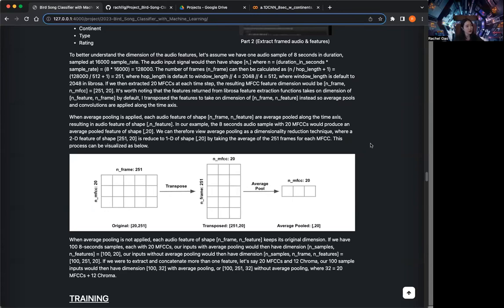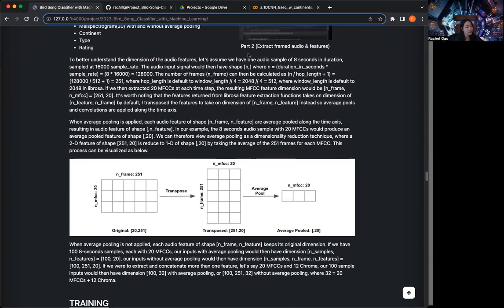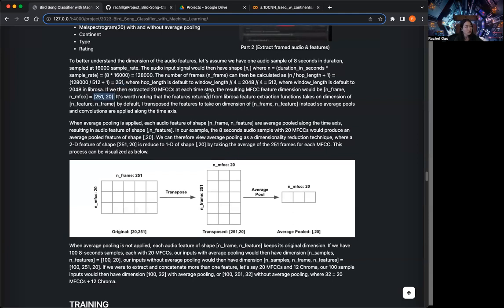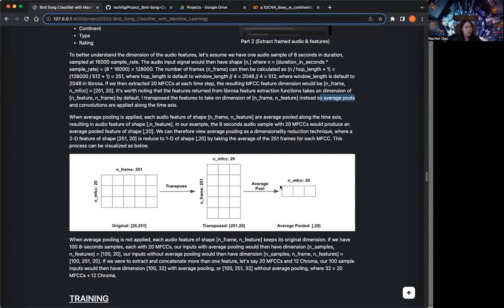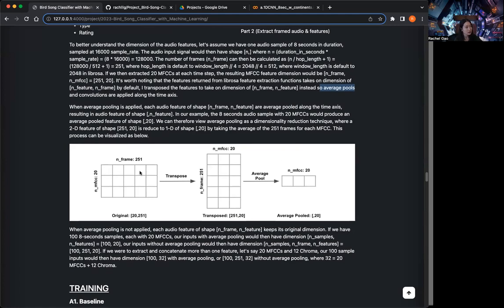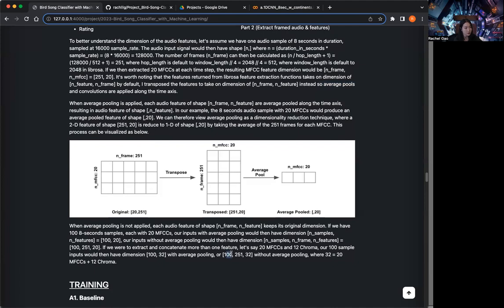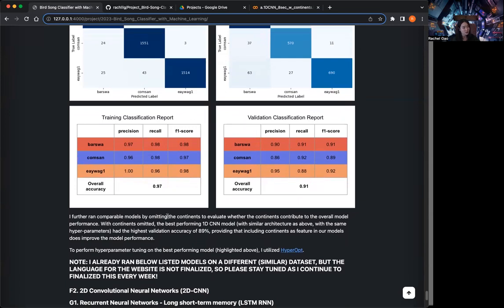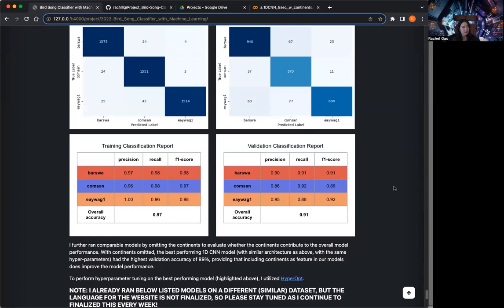11. 1D Convolutional Neural Network - Bird Song Classifier with Machine Learning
In this video, I go over the 1D Convolutional Neural Network (1D CNN) model I implemented for my Bird Song Classifier with Machine Learning project.

Programming Language: Python
Platform: Google Colab
Machine Learning Library: Tensorflow Keras